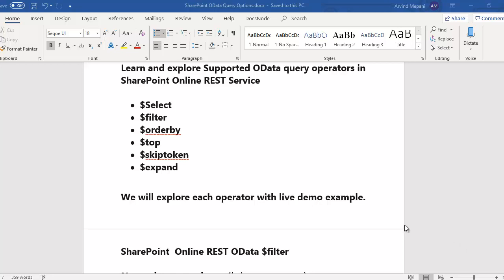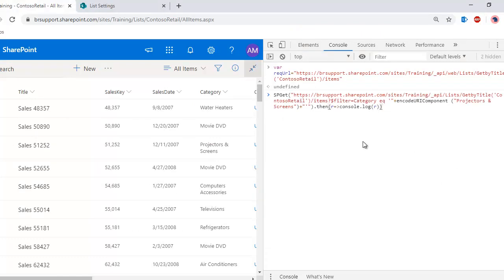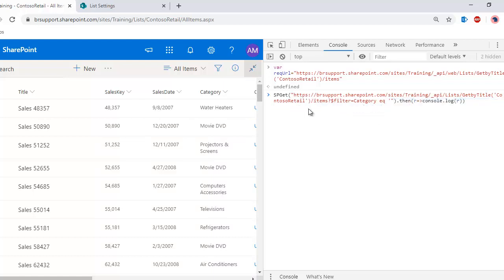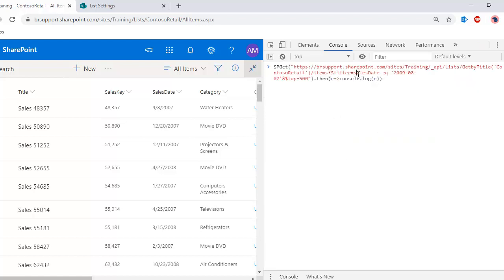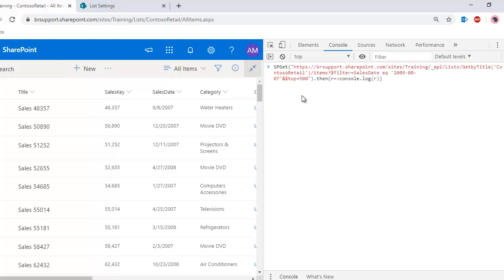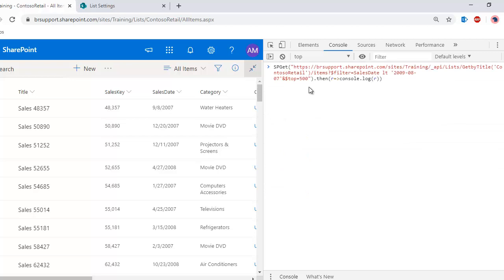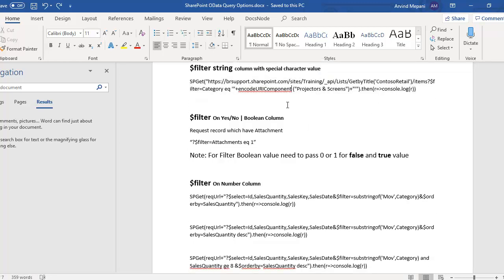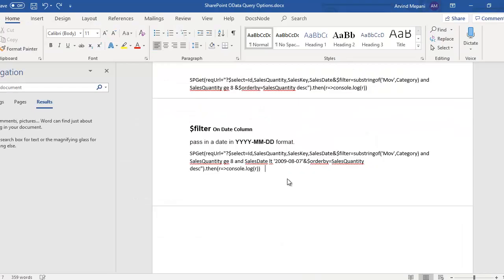2.Explore SharePoint Online REST API OData Filters on String, Date, Number, Currency, Boolean Column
Explore and learn  SharePoint Online REST API OData Filtering on String, Date, Number, Currency, Boolean List or Library lists.
Sharepoint online Odata
Sharepoint Odata Query

$filter On String/Number, Boolean, Date Column
?$filter=Category eq 'Movie DVD'
?$filter=startswith(Category, 'Mov')
?$filter=substringof('Mov',Category)
$filter=Category eq '"+encodeURIComponent ("Projectors & Screens")+"'"
?$filter=Attachments eq 1
?$select=Id, SalesQuantity, SalesKey, SalesDate &$filter=substringof('Mov',Category) and SalesQuantity ge 8 and SalesDate lt '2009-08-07'&$orderby=SalesQuantity desc